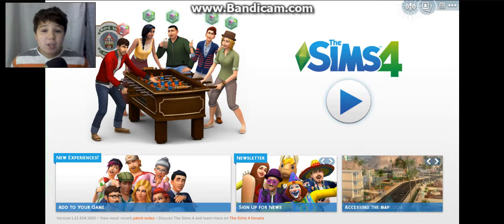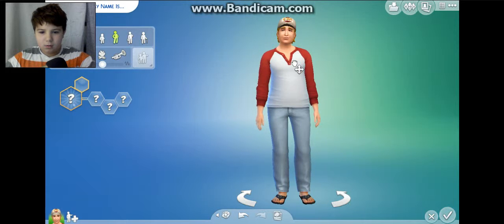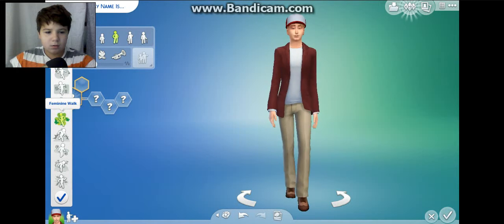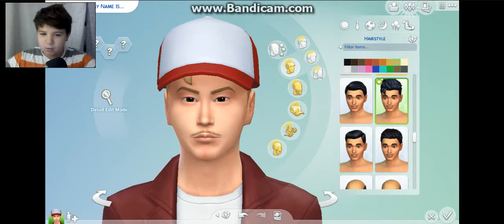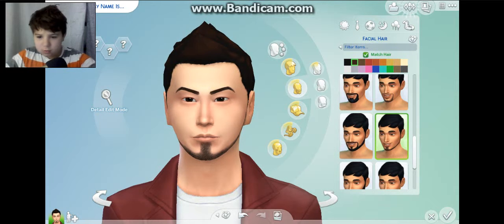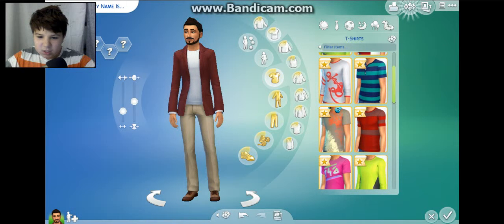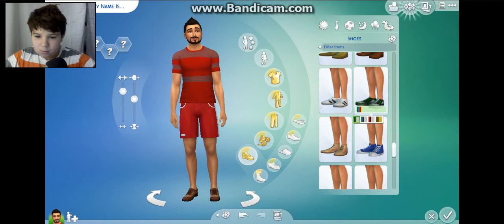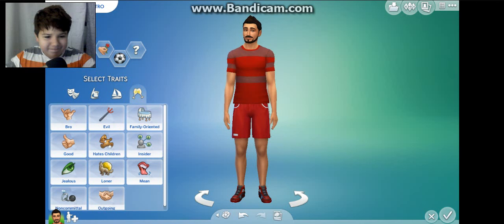Meet The Castro's (The Sims 4)